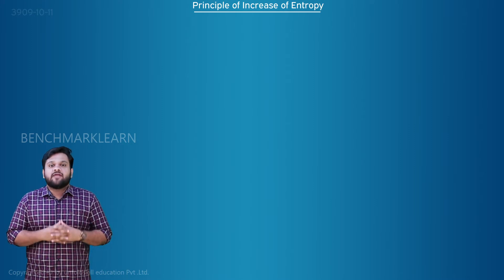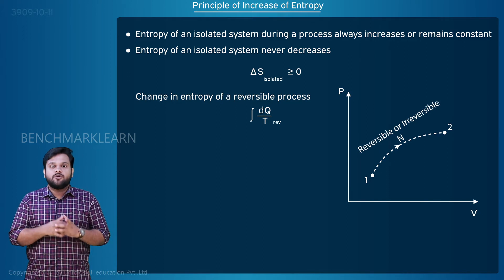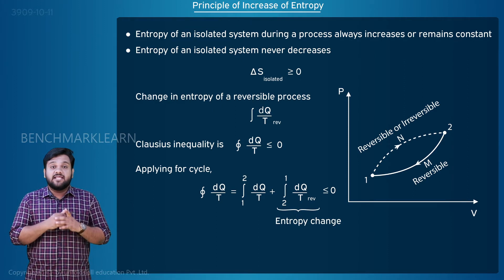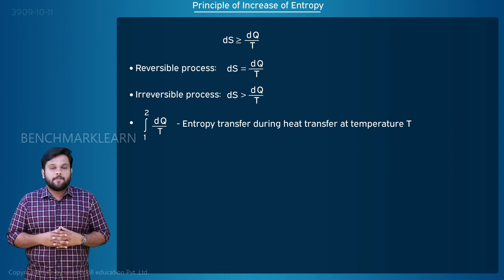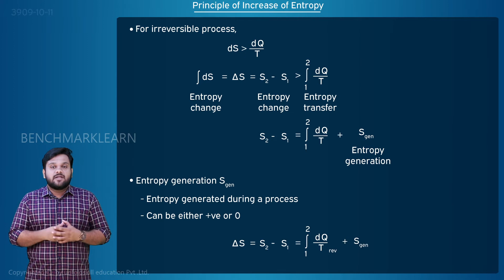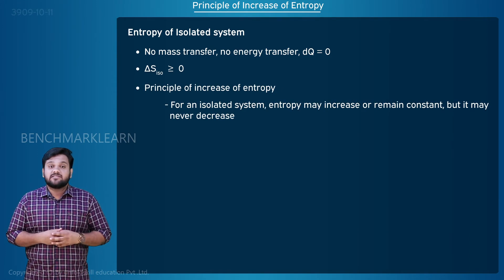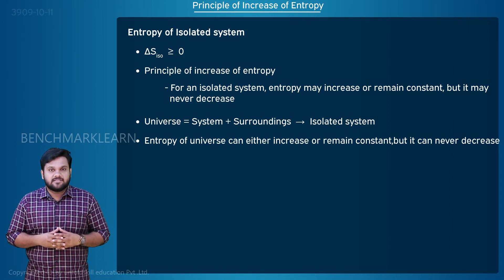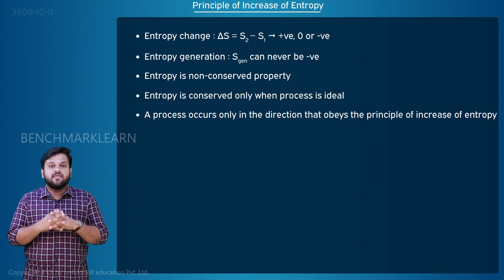Principle of Increase of Entropy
ME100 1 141 Principle of Increase of Entropy  30a05fed1cf247a0a7e5cec382ada7fc 33